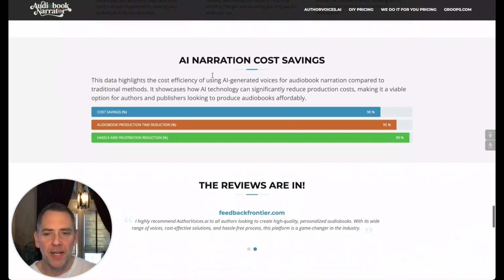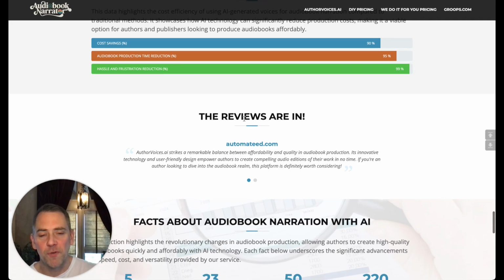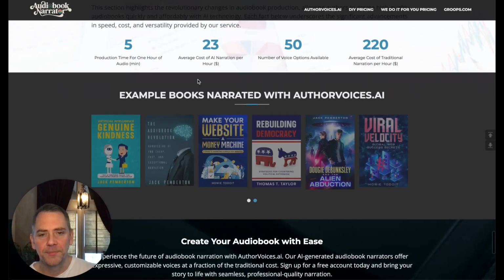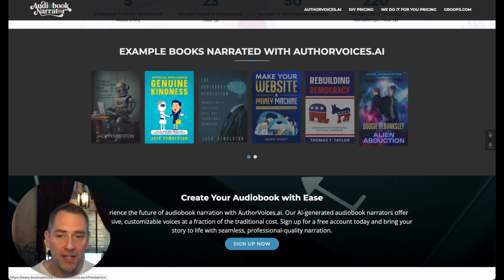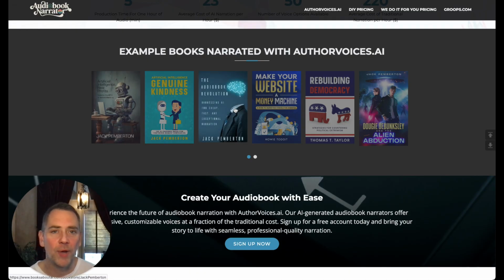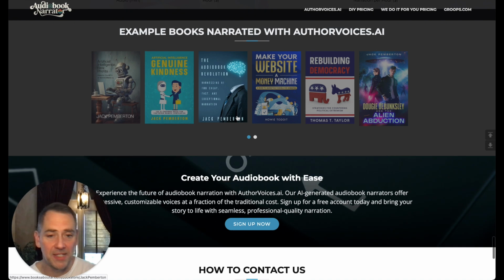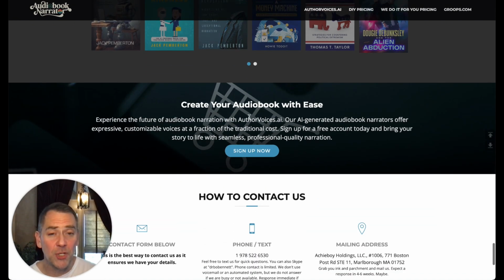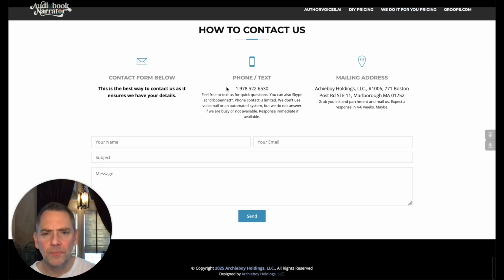Own a Cutting-Edge AI-Powered Lead Generation Business That Creates SEO-Optimized Landing Pages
Groops.com is an AI-powered lead generation platform that creates SEO-optimized landing pages in minutes, helping businesses attract and convert leads effortlessly. The system automates keyword optimization, metadata generation, and content design, ensuring high-ranking pages with minimal effort. Users can customize layouts, integrate dynamic content from PoddyHost.com, collect email leads, and attach custom domains for a professional look. With tiered membership plans, Groops.com provides scalable solutions for businesses looking to dominate their target keywords and streamline their online marketing.